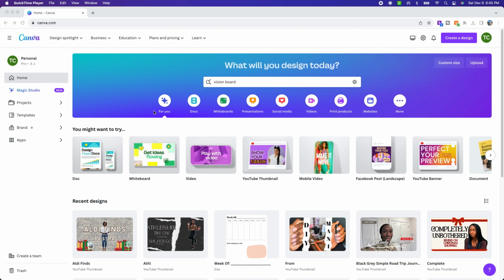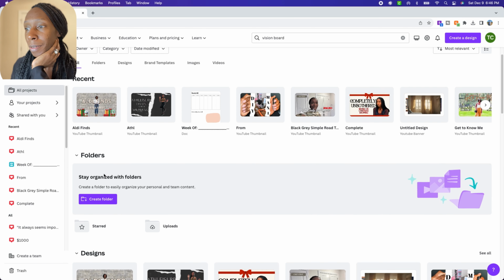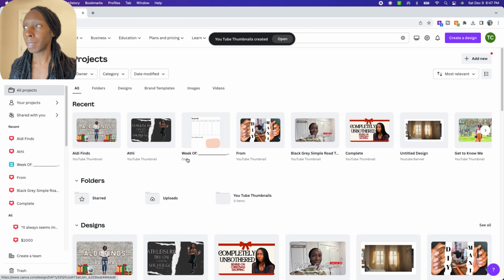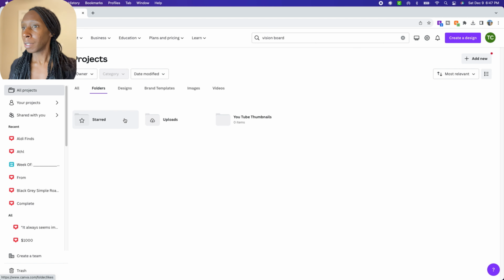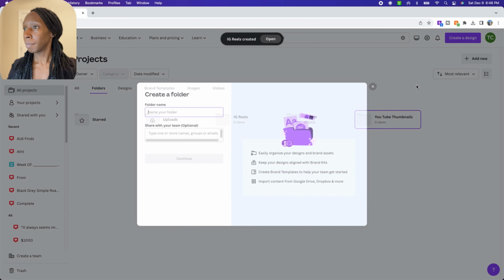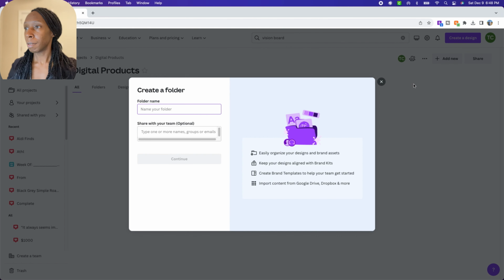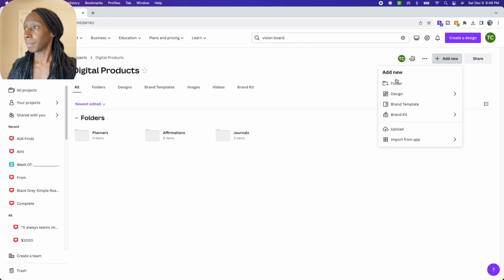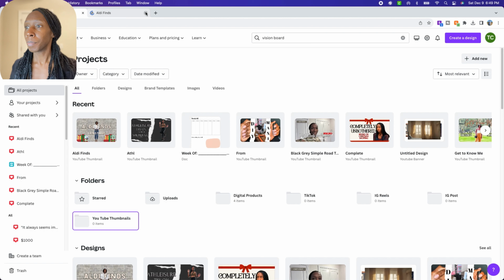Learn Canva With Me - Creating Folders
Who loves Canva, but can barely work Canva? That would be me. I think organizing Canva will really help in my journey and decrease how overwhelmed I get every time I open app. In this video I keep it simple and focus only on creating folders in projects. I am still learning, but any advice is appreciated. Thank you loves!

**Hi I'm Tia and thank you for stopping by my channel. If you like family life, planning, organizing, cleaning, cooking, and all things home be sure to stop by weekly. This is real life all the time. Your support is greatly appreciated.**

IG Lifestyle: tiafaith_athome
IG Personal Finance: ScrunchyFinance

Filming Equipment: DJI Pocket 2, iPhone 13 Pro Max, natural light